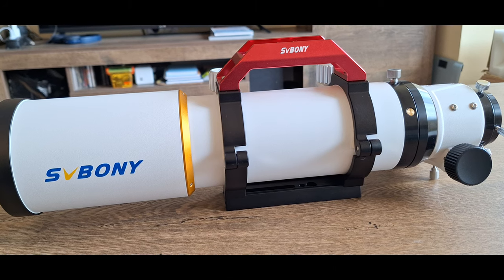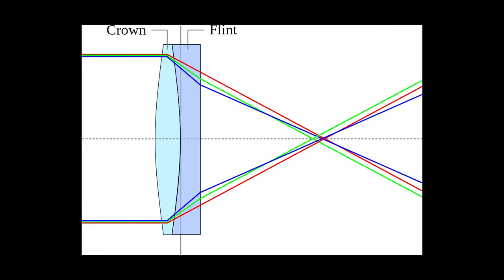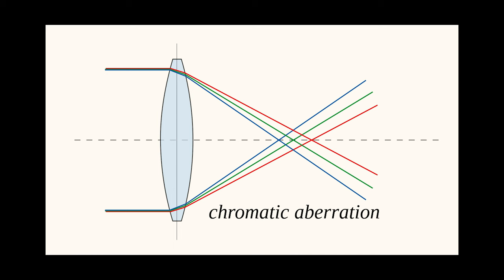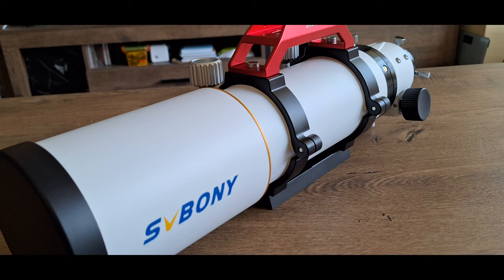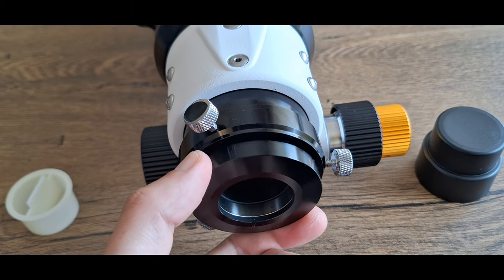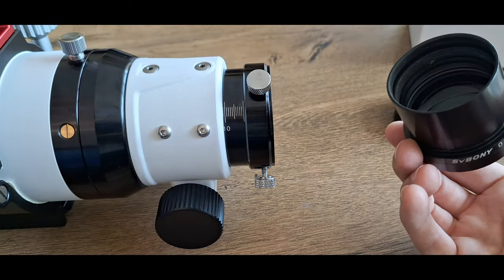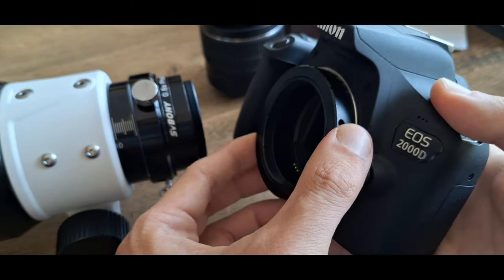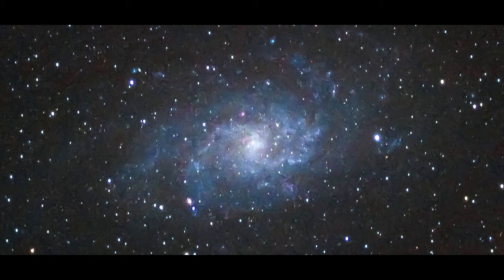Review of Telescope SV503 - ED 80mm F/7 Refractor and Basic Setup for Deep-Sky Astrophotography.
Review of telescope SVBONY - SV503 Telescope ED 80mm/560mm, F7 APO Doublet Refractor and Basic Setup for Deep-Sky Astrophotography.

List of accessories mentioned in the video:
- SVBONY SV503 /560mm F7 Doublet Refractor OTA
- SV305 Pro Camera 2MP USB3.0 Guiding Camera
- SVBONY 1.25'' UV IR Cut Filter
- SVBONY SV211 135mm Handle Bar Guide Scope
- SV193 2-Inch 0.8x Focal Reducer / Flattener for SV503 ED Refractor
- SV165 Mini Guider Scope 30mm/120mm F4
- SV195 Photography Camera Adapter for Canon M48x0.75
- SV220 Telescope Filter 7nm Dual-Band Nebula 2 inches
- CANON EOS 2000 D